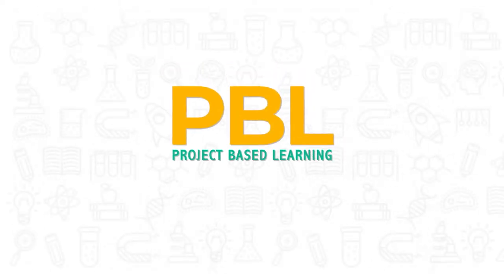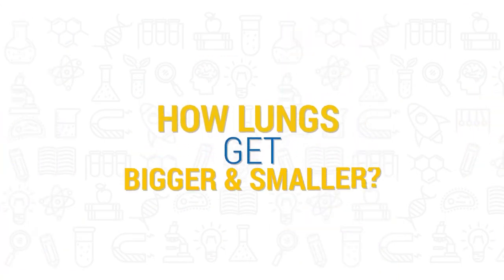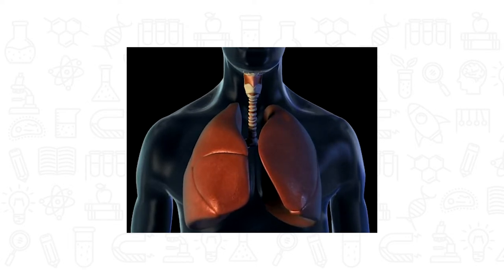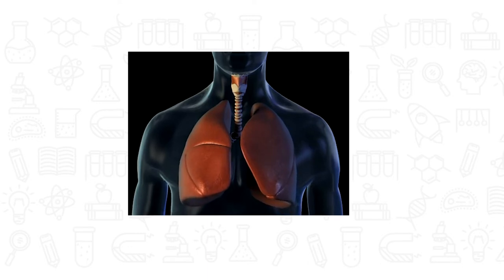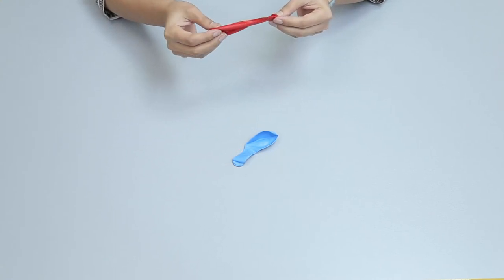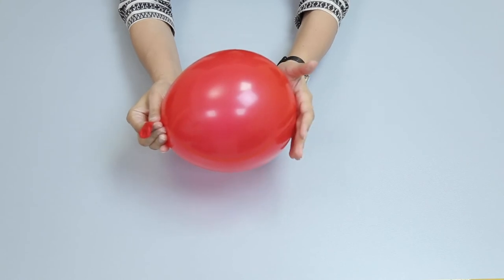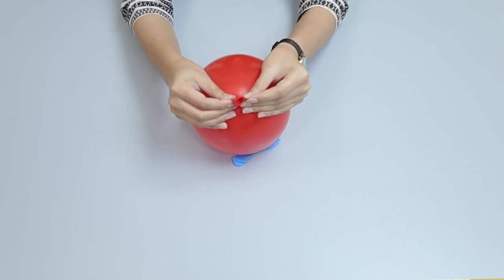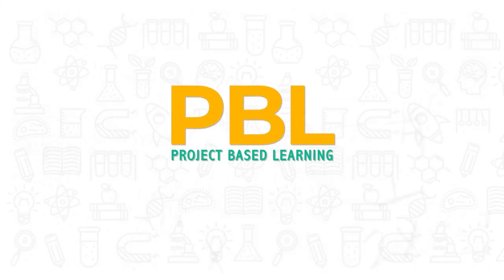Project Based Learning | How Lungs Get Bigger and Smaller | Allied Schools